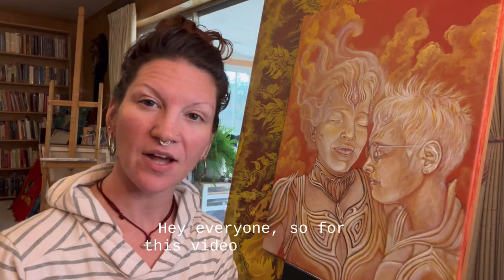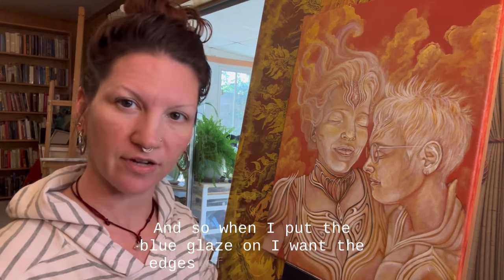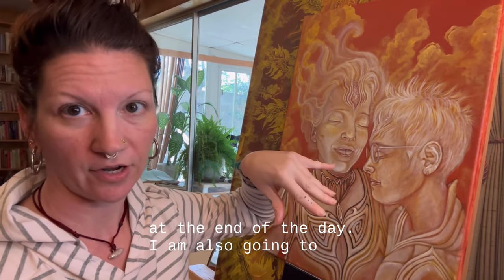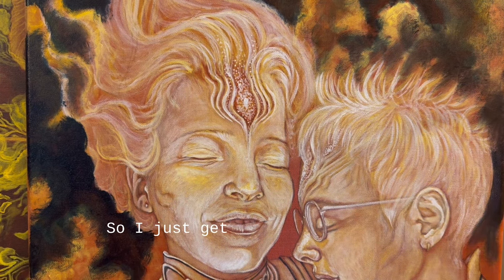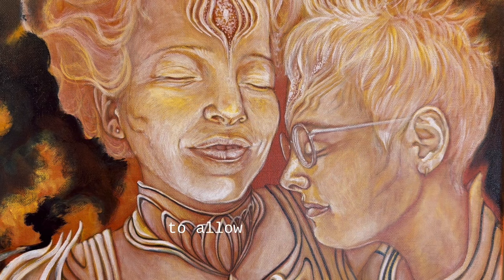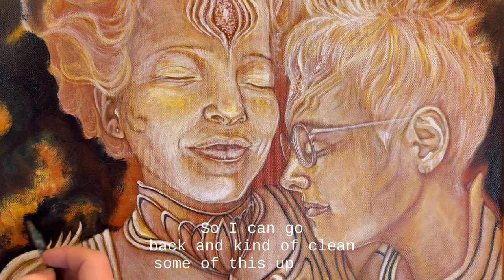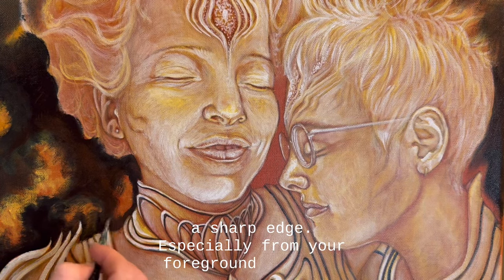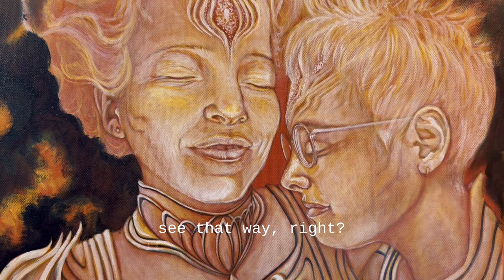Mische Technique: When to add shadows to the underpainting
This is not something I do to all of my mische technique paintings, but I do find that it is very effective when it’s needed. During either the red or yellow glaze stage of the underpainting, you can add either a dark umber or like in this case, indigo, to your painting to deepen the shadows where you want them. This draws out the value range even wider and often saves time once you are in the color stage. Glazing shadows dark enough can be challenging and this way you preserve the translucence of the glaze while simultaneously achieving a velvety shadow.
I’ll be following up this one with how this all looks once you apply the blue glaze.